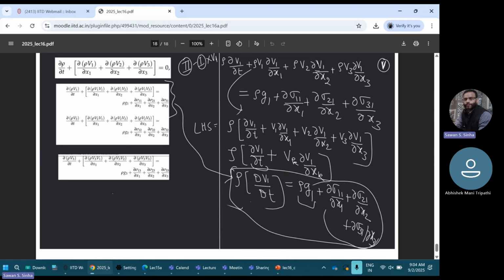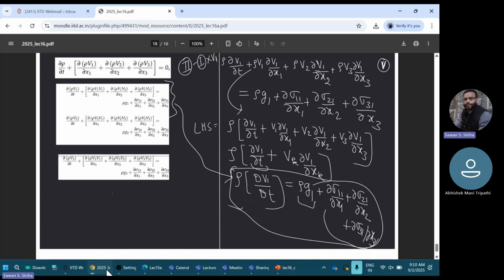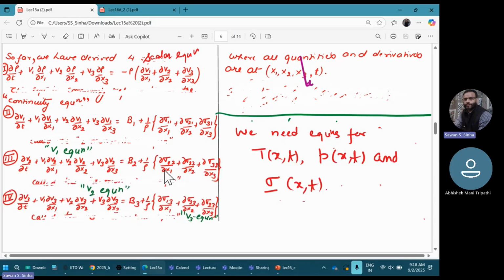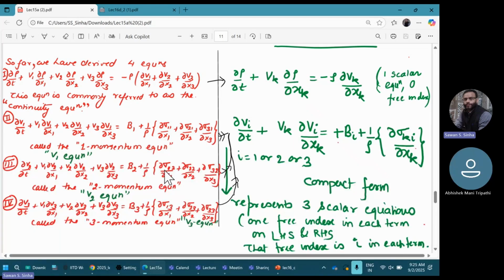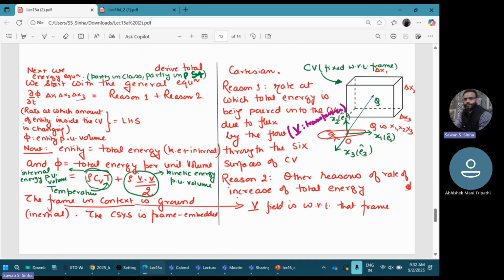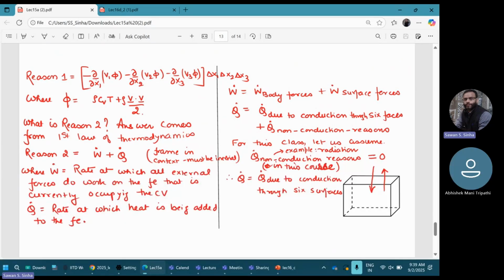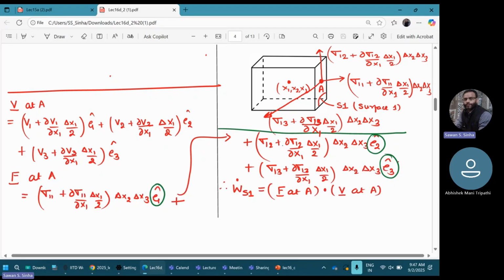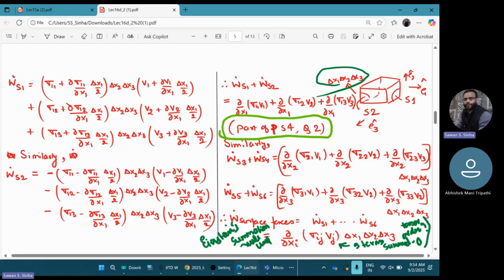Mechanics of Fluid 17_42